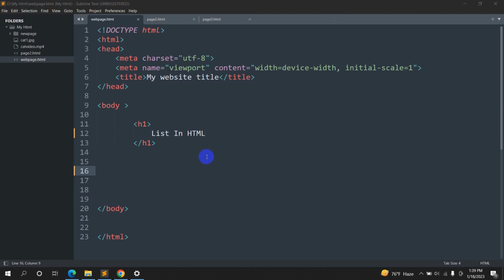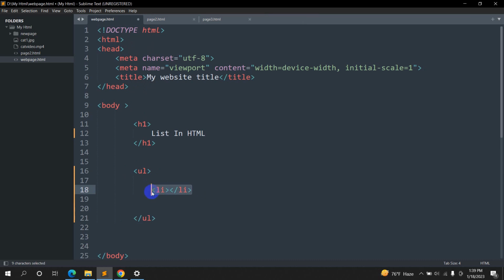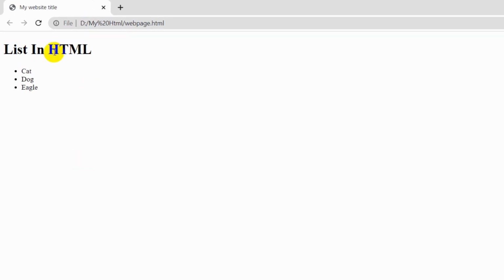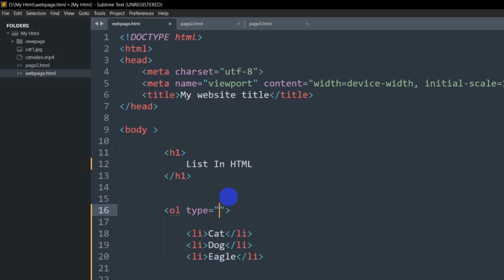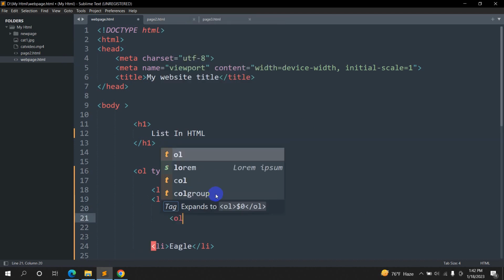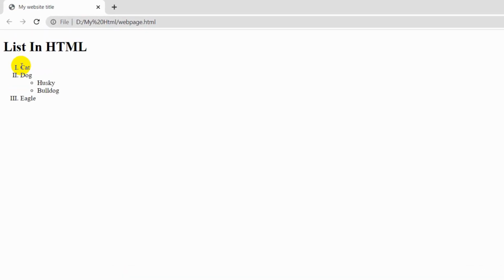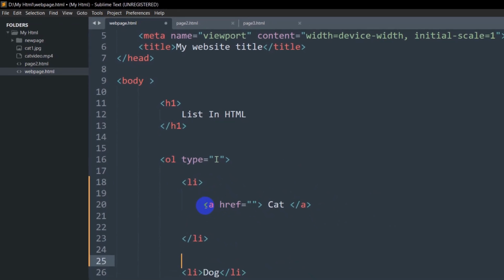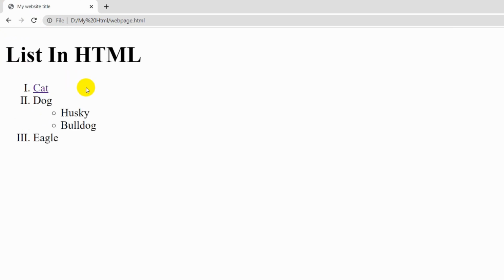List in HTML | HTML Tutorial part 8